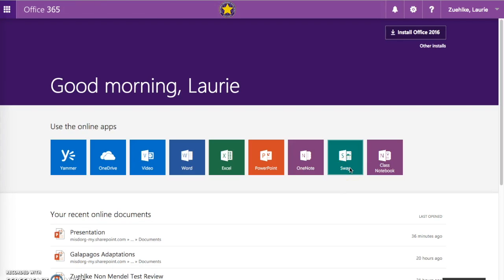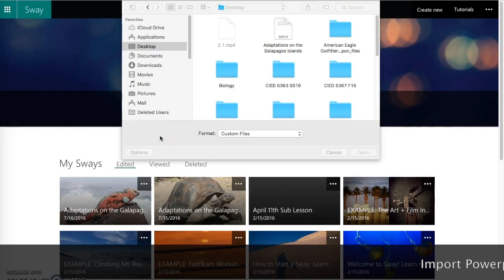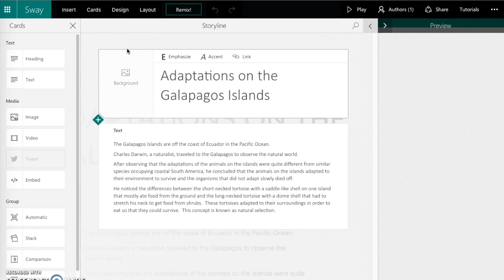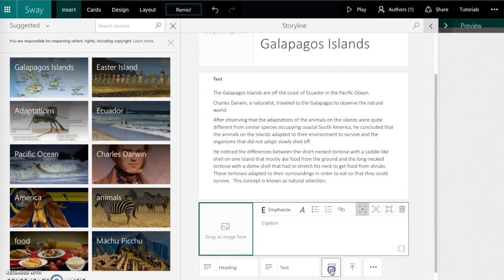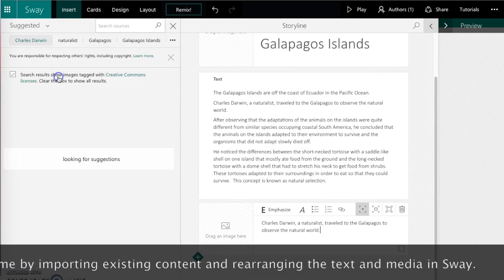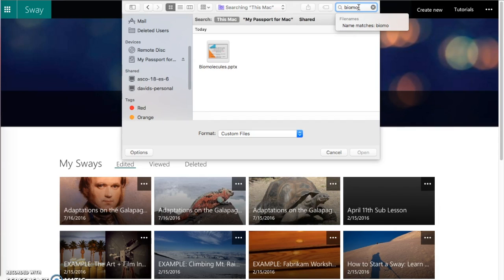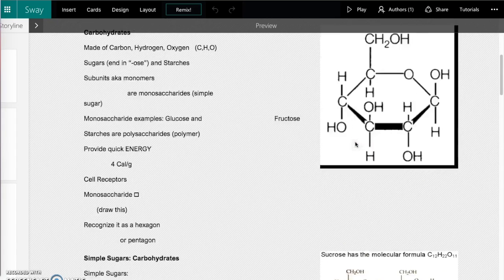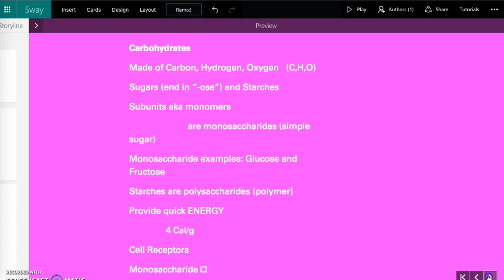SwayEd Module 2.2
This video is about SwayEd Module 2.2